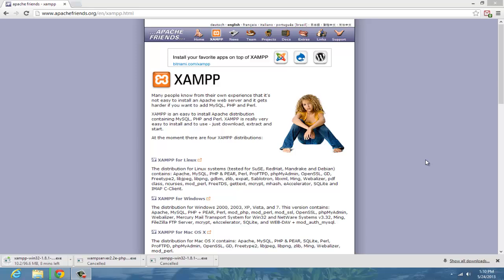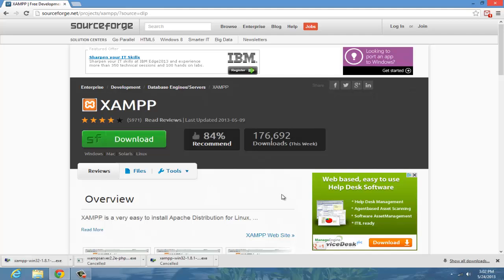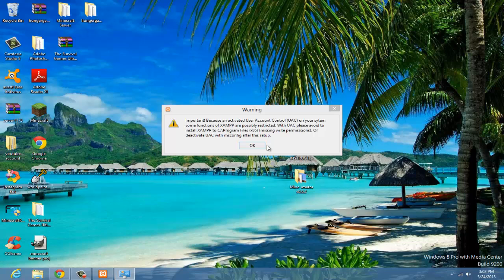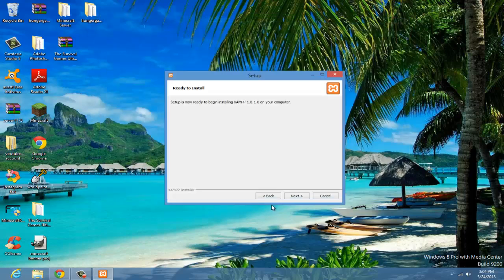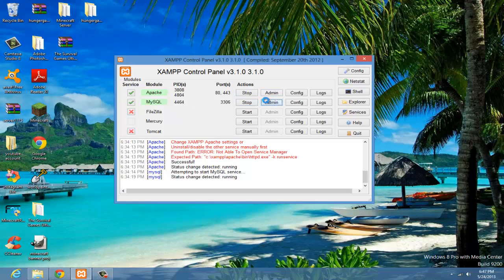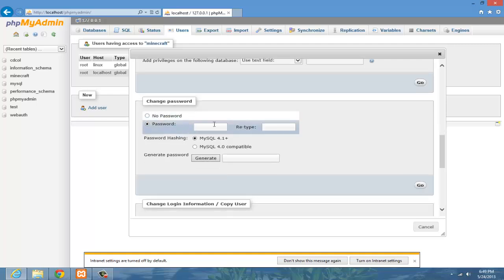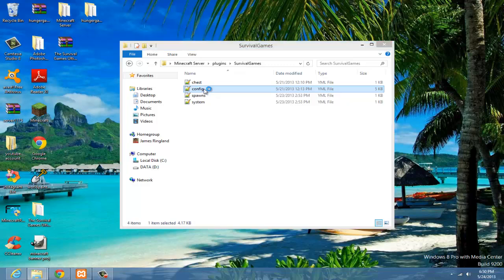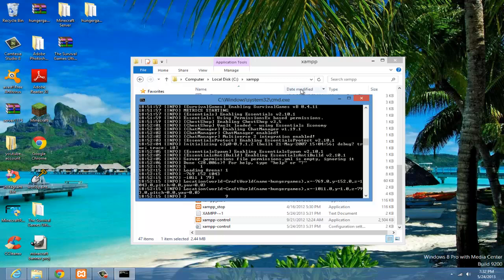How to make a local MYSQL database for Minecraft! (Free)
This is an easy way to create a mysql database for any Minecraft plugin!

* If you have a dedicated online hosted Minecraft server, then just submit a ticket       requesting a mysql database as long as it is free.

* If when you click Admin for mysql and the page does not show up or says "the page cannot be display" then follow these steps:

1. Stop all services, exit Xampp, and uninstall Xampp
2. Go to the location of where Xampp was previously installed at (C Drive) and delete the Xampp folder.
3. Download the ZIP file.
4. Extract Xampp to the root folder of the C Drive (In other words, the same place that the folder was when you deleted it)
5. Run the C:\xampp\setup_xampp.bat file
6. Double click on "xampp-control-3-beta.exe"